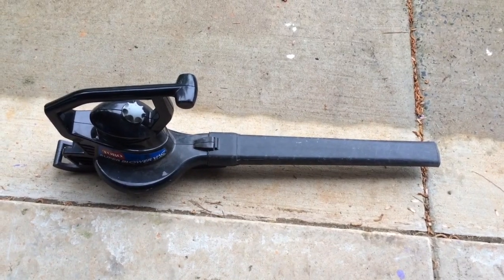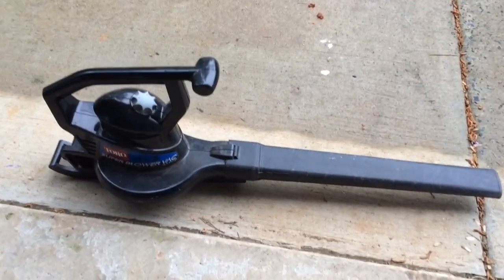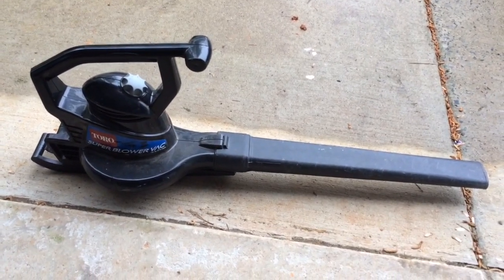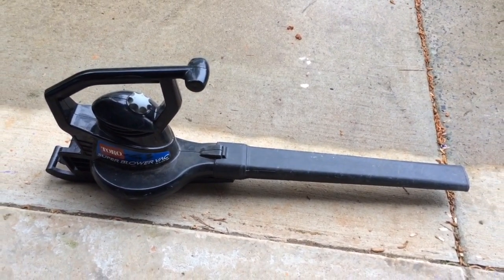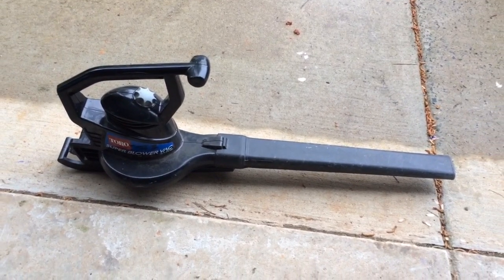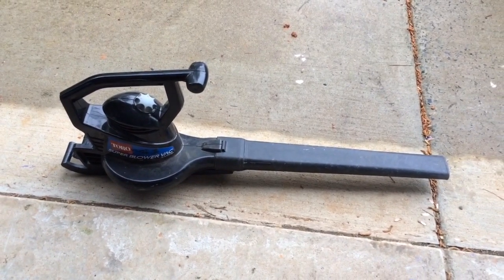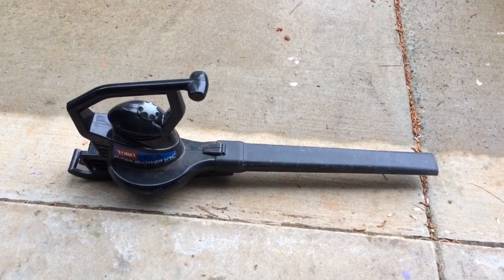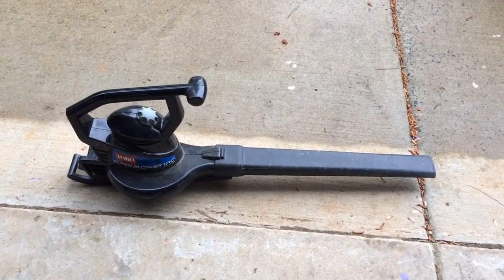Clean out your Clothes Dryer Vent - How To DIY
How to clean out your clothes dryer vent through your house by using a leaf blower.